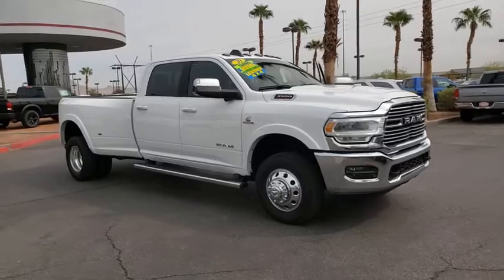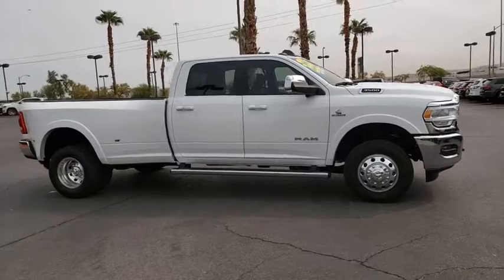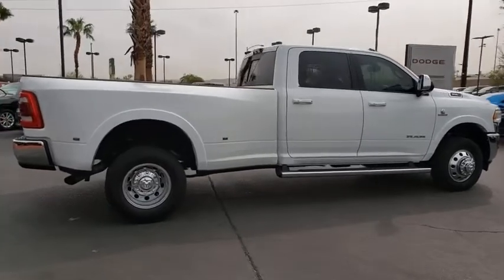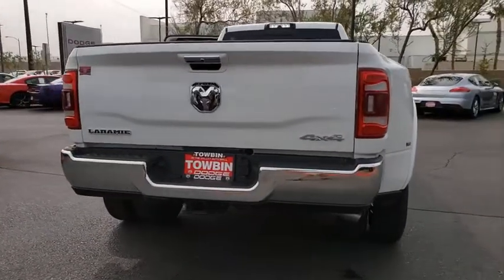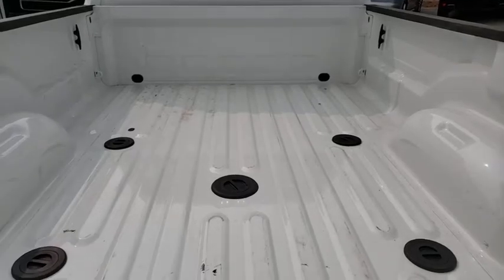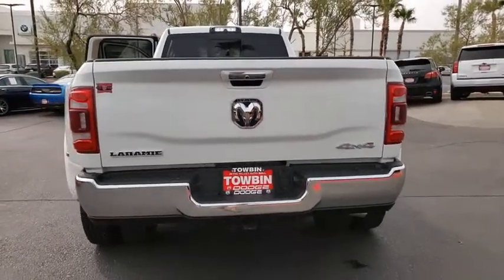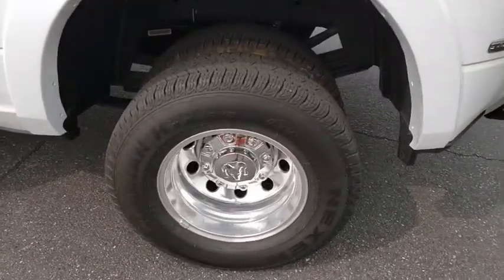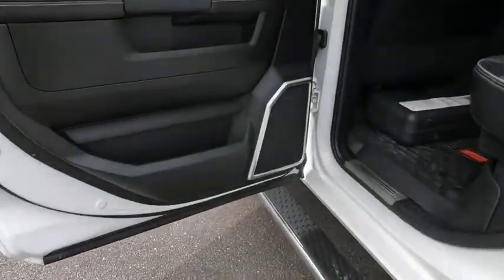2020 RAM 3500 Henderson, Las Vegas, Bullhead City, Lake Havasu, Laughlin, NV TSP14945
Bright White Clearcoat Used 2020 RAM 3500 available in Henderson, Nevada at Towbin Dodge. Servicing the Las Vegas, Bullhead City, Lake Havasu, Laughlin, NV area.
2020 RAM 3500 LARAMIE 4X4 CREW CAB 8' BOX - Stock#: TSP14945 - VIN#: 3C63RRJL7LG108946

Towbin Dodge
275 Auto Mall Dr

Towbin Dodge, located in the Valley Auto Mall in Henderson, is pleased to offer this Bright White Clearcoat 2020 Ram 3500 Laramie for purchase, this vehicle is well equipped with many features including. Garage Kept!, Local Trade!, Certified By Carfax - No Accidents, Certified By Carfax - One Owner, Remainder Of Factory Warranty Still Applies, LIKE NEW!!!, 12'' Touchscreen, 17-Speaker High Performance Audio, 1-Year SiriusXM Guardian Subscription, 2nd Row In-Floor Storage Bins, 2nd-Row Heated Seats, 4.10 Rear Axle Ratio, 5-Year SiriusXM Traffic Subscription, 5-Year SXM Travel Link Subscription, Apple CarPlay Capable, Auto High-Beam Headlamp Control, Blind-Spot/Cross-Path, Bright Power Tow Spotter Mirrors w/Memory, Centre High-Mount Stop Lamp w/Camera, Disassociated Touchscreen Display, Door Trim Panel Foam Bottle Insert, Exterior Mirrors w/Memory Settings, For Details, Visit DriveUconnect.ca, Front Ventilated Seats, Google Android Auto, GPS Antenna Input, GPS Navigation, Hands-Free Communication w/Bluetooth, HD Radio, Integrated Centre Stack Radio, Laramie Level 2 Equipment Group, Media Hub w/2 USB Charging Ports, Mirror-Mounted Aux Reverse Lamps, Power Adjustable Pedals w/Memory, Power Convex Aux Exterior Mirrors, Quick Order Package 21H Laramie, Radio/Driver Seat/Mirrors/Pedals Memory, Radio: Uconnect 4C Nav w/8.4'' Display, Rain-Sensing Windshield Wipers, Remote Tailgate Release, Selectable Tire Fill Alert, SiriusXM Satellite Radio, SiriusXM Traffic, SiriusXM Travel Link, Surround View Camera System, Towing Technology Group, Trailer Reverse Guidance, USB Mobile Projection. 4WD 6-Speed Automatic 6.7L 6-Cylinder Diesel Turbocharged OHV Clean CARFAX. CARFAX One-Owner.brbrRecent Arrival!brbrbrThanks for checking out this great vehicle. When looking to buy pre-owned, why not buy from the #1 Dodge dealer in Nevada? Give us a call or come by today to see our huge inventory selection and let our great team assist you in locating your next vehicle!brbrAwards: